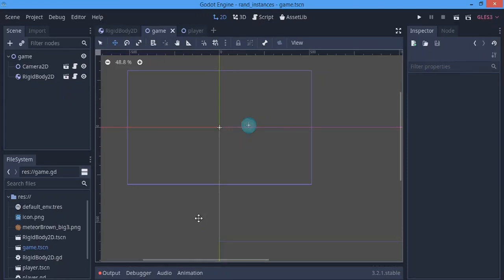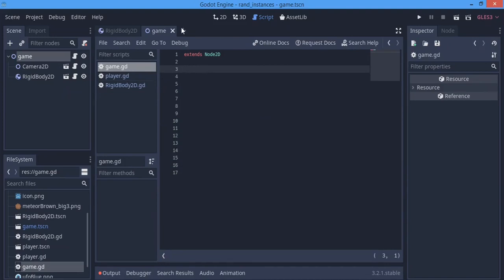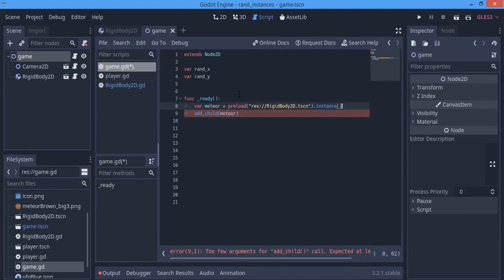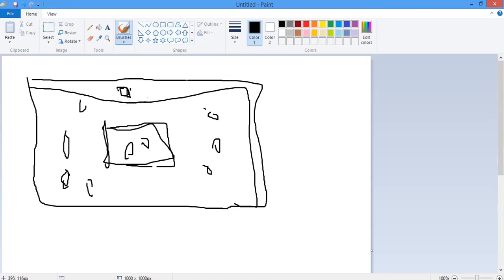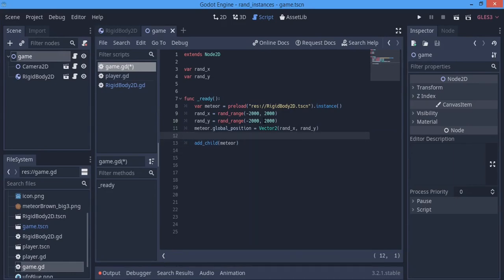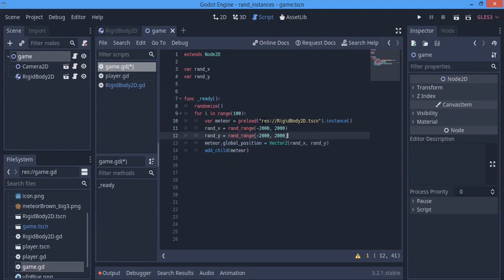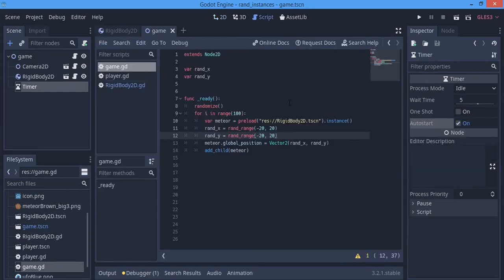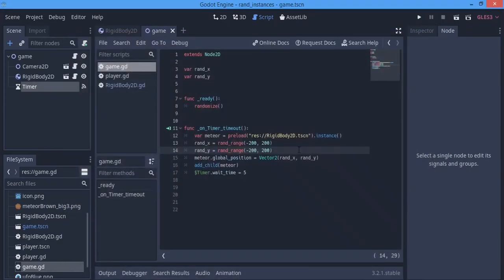How to randomly instance objects in the scene | Godot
Timer spawning (8:19)

PLEASE LIKEE!!!👍